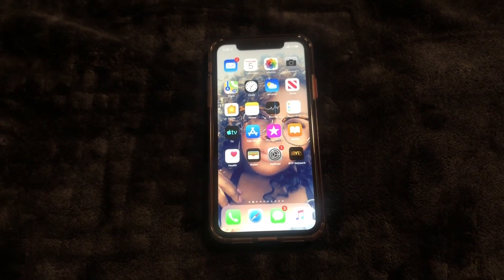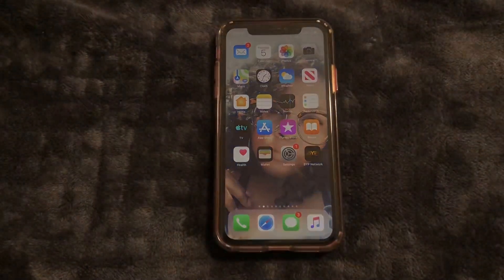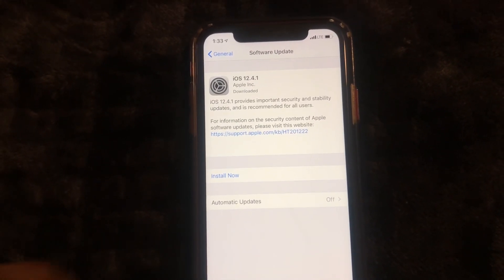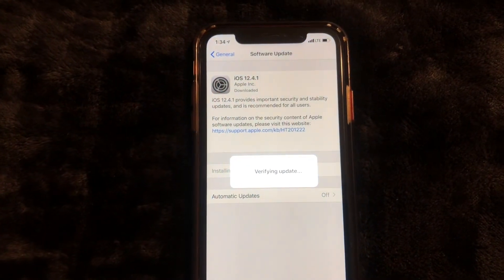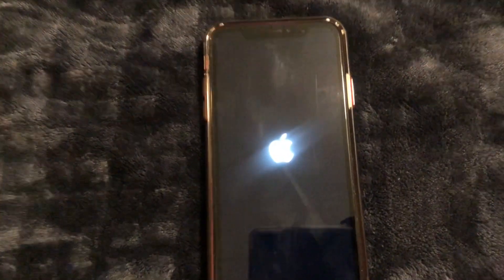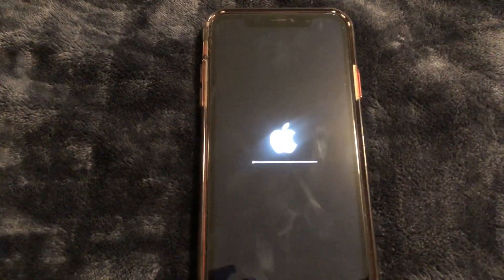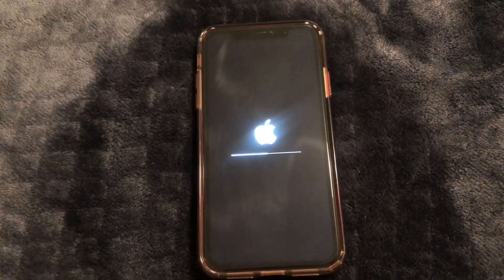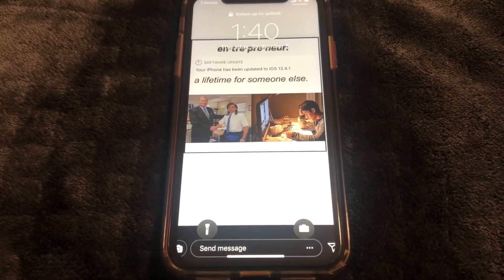IOS 12.4.1 SOFTWARE UPDATE!!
In this video I give a step-by-step walk-through of how to update your phone to the new iPhone software update.